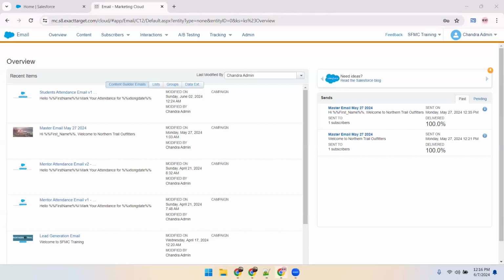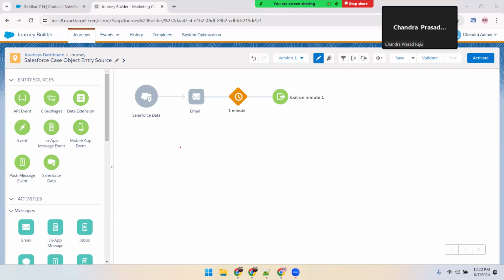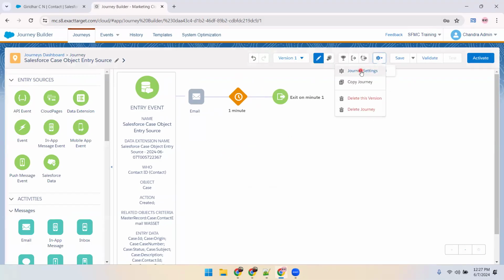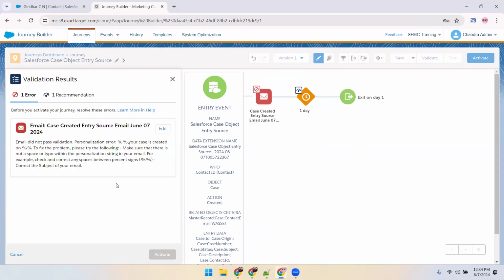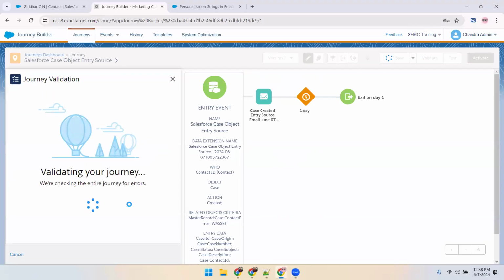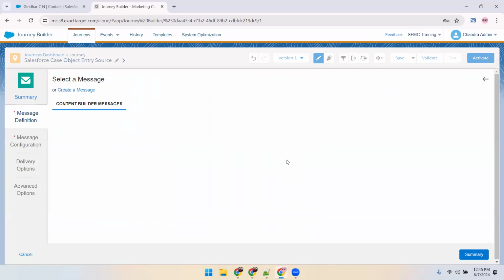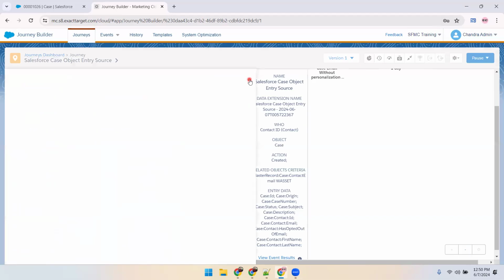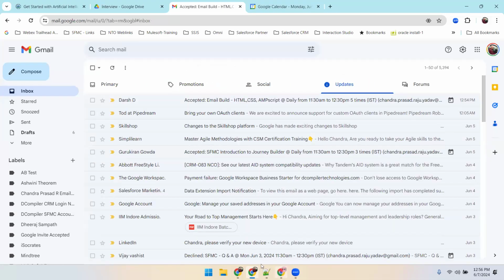07 June 2024 Journey Builder Salesforce Data Entry Source